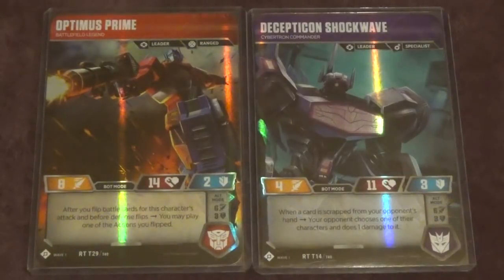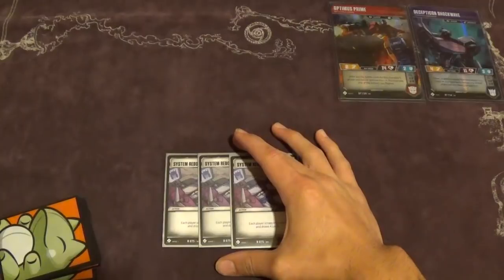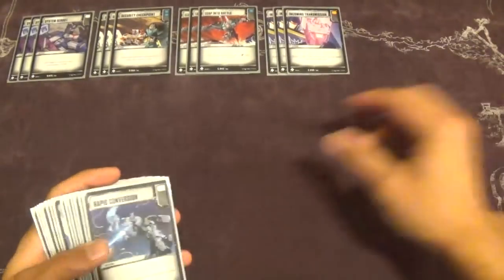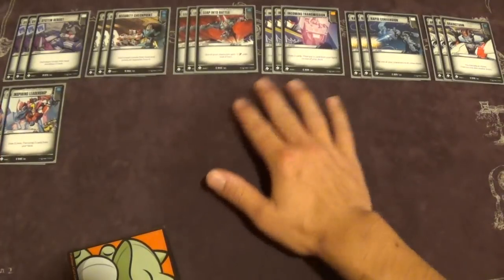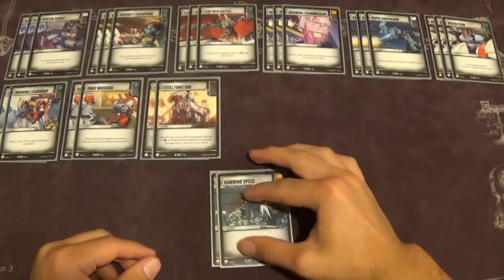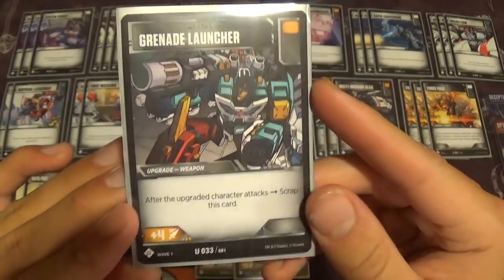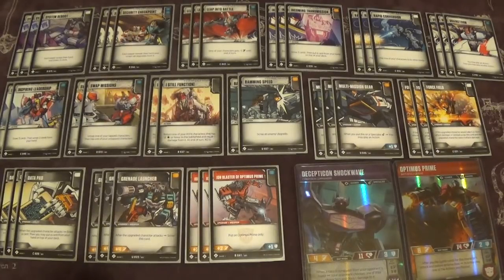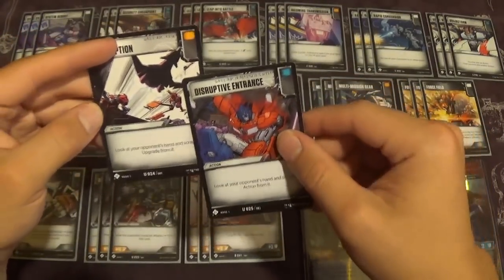Transformers TCG: Shadowplay Deck Profile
Watching this deck profile is only. logical.

Welcome, my friends! The second I found out Shockwave was in this game, I knew I had to try my hardest to see how I could make him playable. Today we take a look at the home brew I've put together to see how much I can abuse my favorite Decepticon scientist and his sweet, sweet burn damage.

Be sure to check out TopDeckTCG and all the sweet sales and info they have across their website!